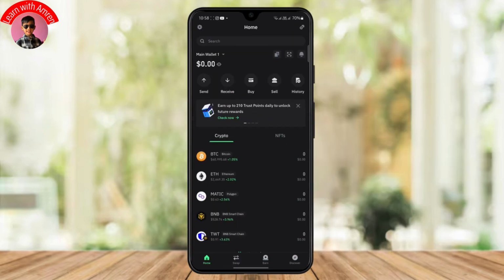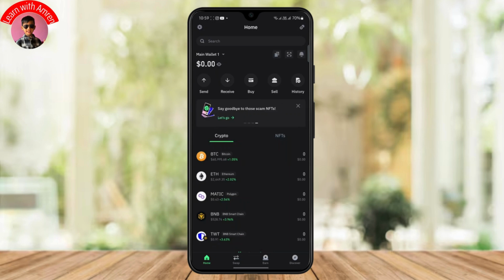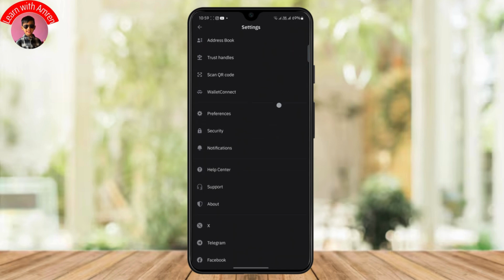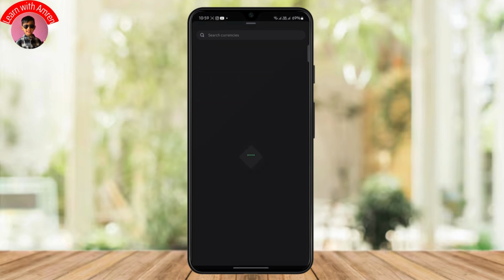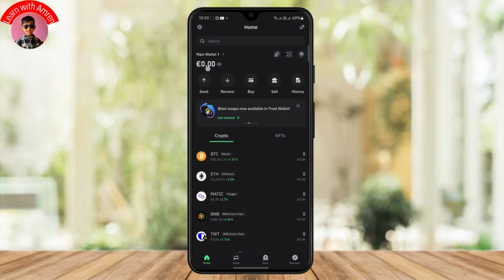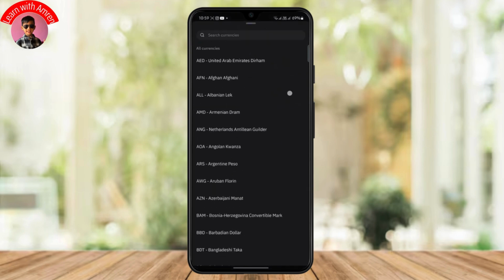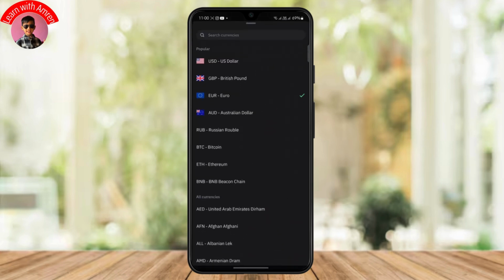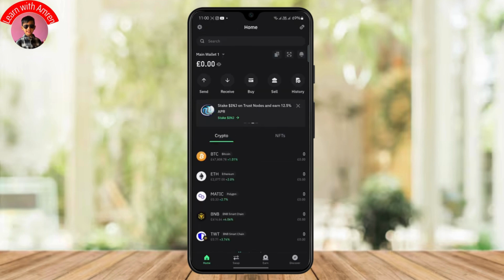How to Change Currency in Trust Wallet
Quick Guide on How to Change Currency in Trust Wallet. Easily Learn How do I exchange currency in my trust wallet with the help of this guide.

Learn how to change currency in Trust Wallet in this comprehensive tutorial. Whether you're looking to switch between currencies or swap assets, this step-by-step guide will walk you through the process seamlessly!

In this video, you'll discover how to change the currency in Trust Wallet effectively. You'll also learn how to use Trust Wallet for swapping different cryptocurrencies, including USDT to TRX.

Timestamps:
0:00 Introduction
0:20 Step 1: Accessing Your Trust Wallet
0:45 Step 2: Changing Currency
1:05 Step 3: Swapping Currencies